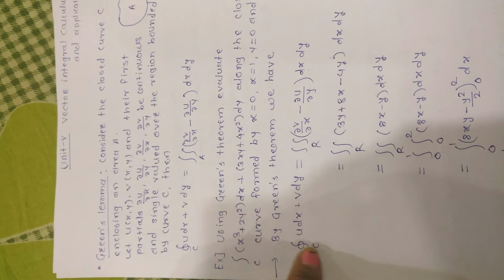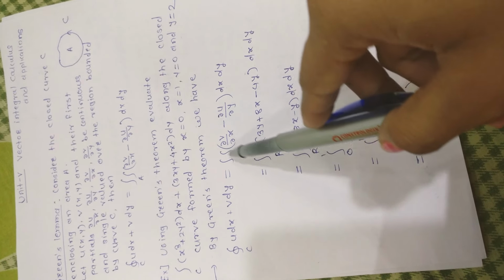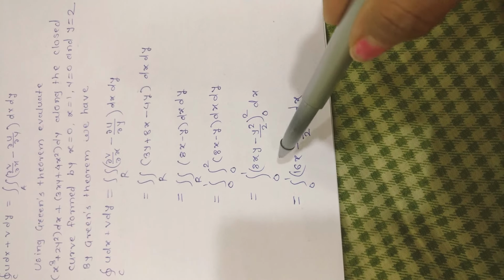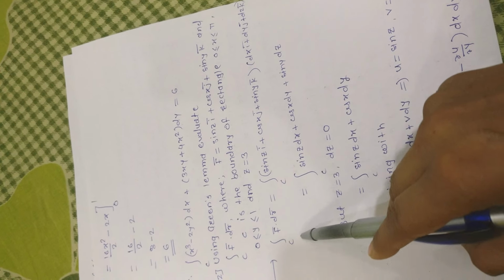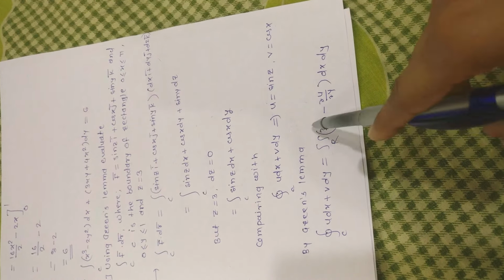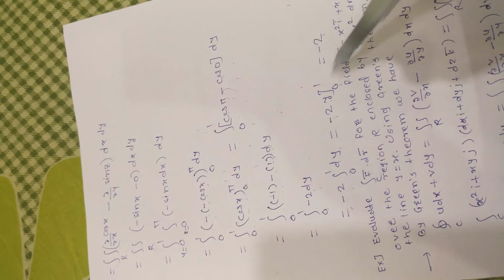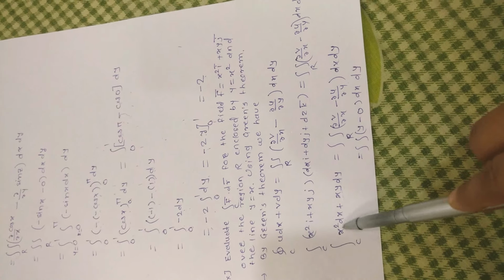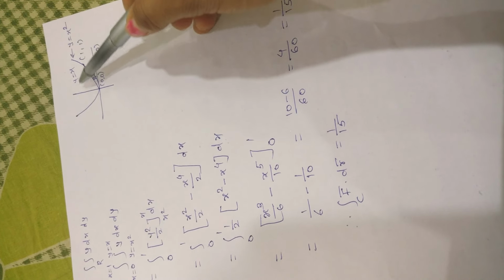Vector integration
Greens lemma